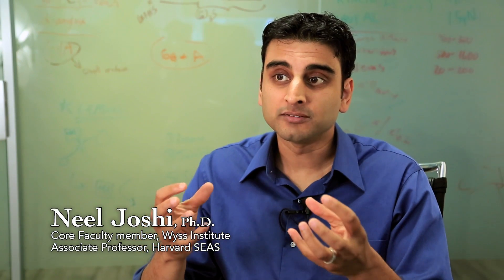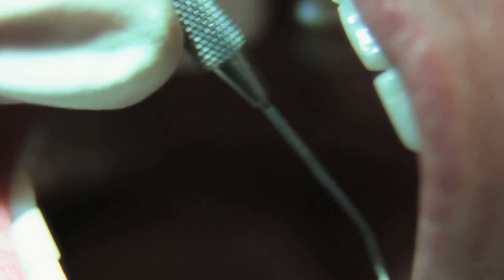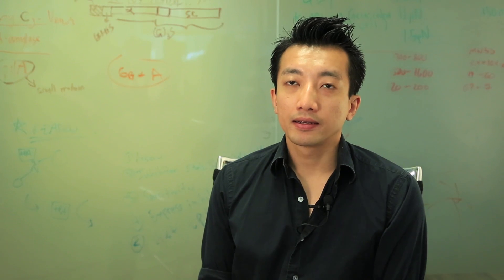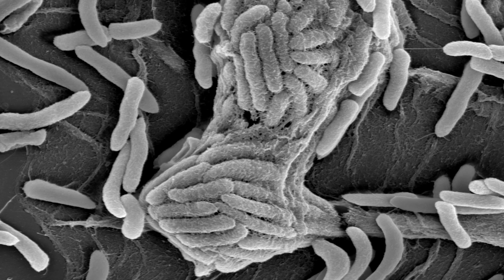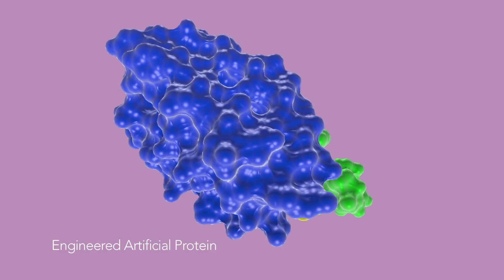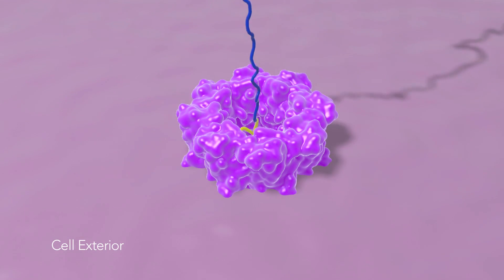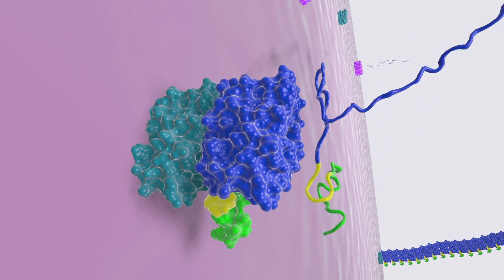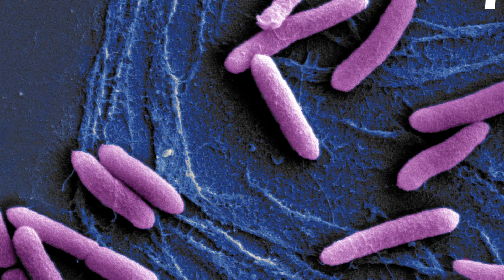BIND Biofilm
In this video Wyss Institute Core Faculty member Neel Joshi and Postdoctoral Fellow Peter Nguyen describe how their protein engineering system called BIND (Biofilm-Integrated Nanofiber Display) could be used to redefine biofilms as large-scale production platforms for biomaterials that can be programmed to provide functions not possible with existing materials. An animation depicts how it works on a molecular level.